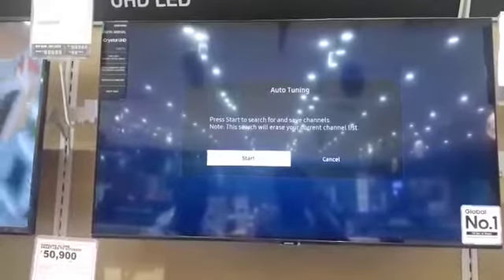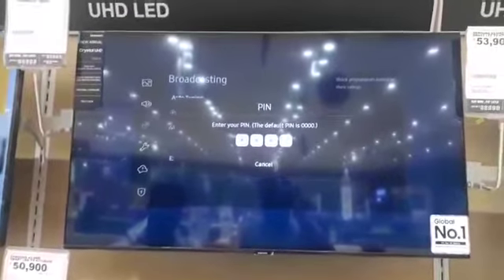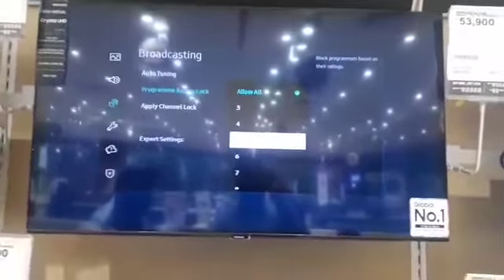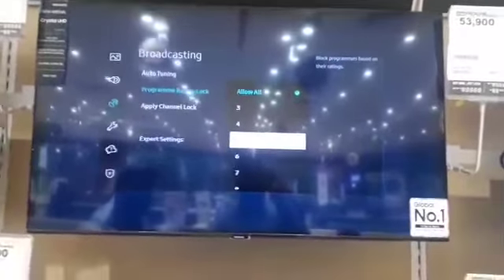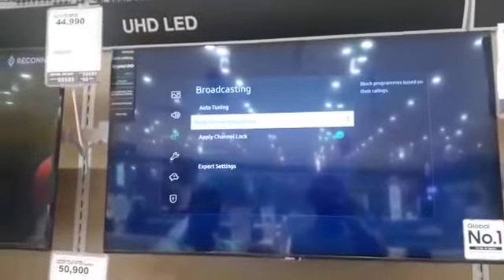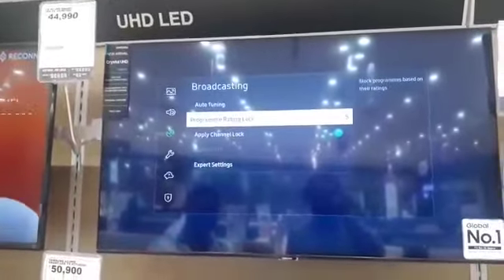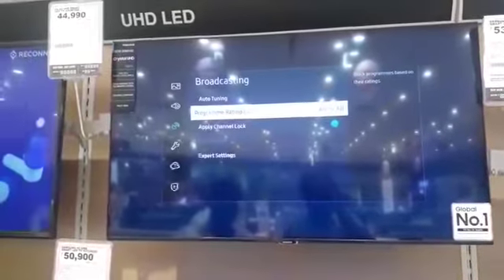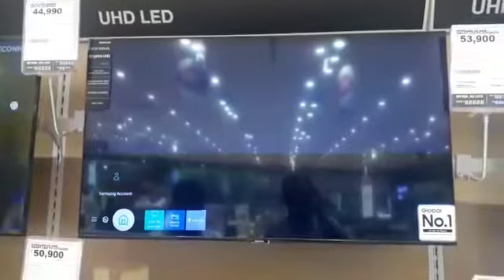How to lock contents and apps on samsung led tv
Lock Age restrictions  videos